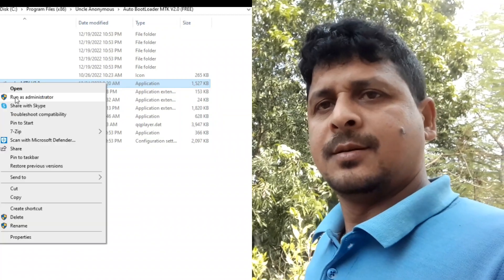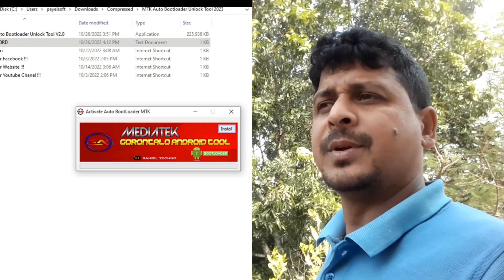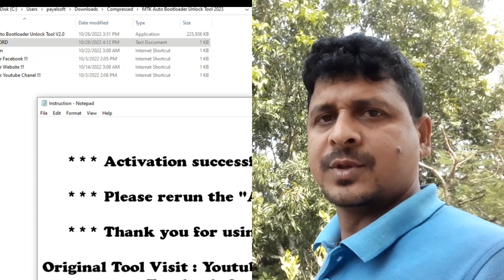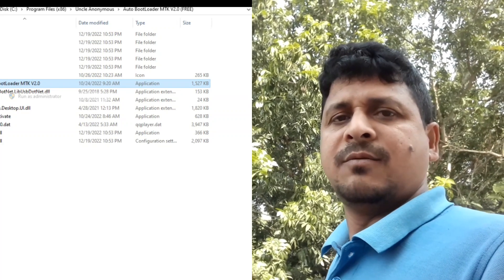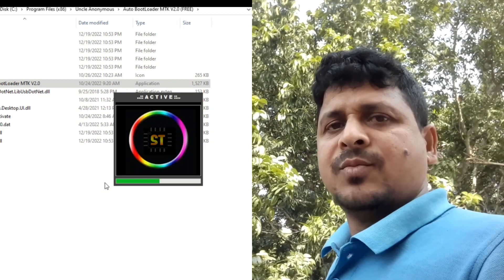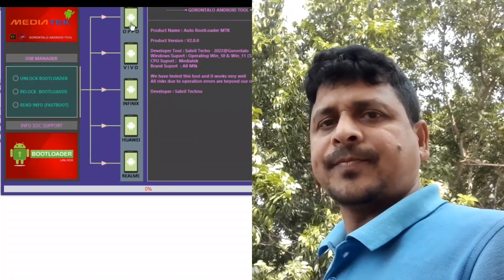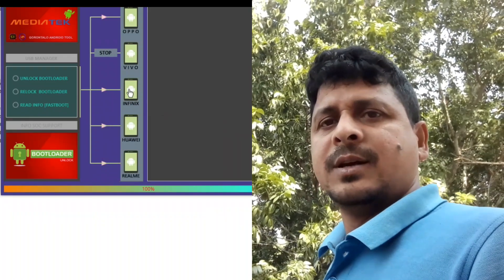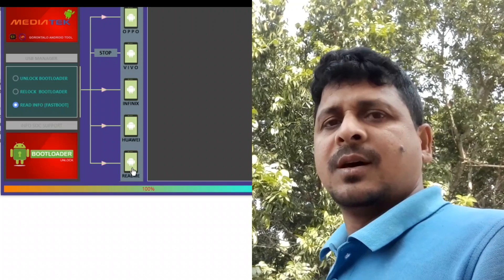auto mtk bootloader unlock tool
Hi Friends This is AllTricks and you are watching How to Unlock Bootloader in any MTK Mediatek Smartphone Devices. WITH NO DATA LOSS flash bd

You can use it to Unlock Bootloader of Xiaomi, Realme ,oppo , vivo techno an all other brands having Mediatek processor . Later you can even root your smartphone devices toot.

your question
unlock bootloader
mtk bootloader unlock
mtk bootloader unlock tool
bootloader unlock
mediatek bootloader unlock
mediatek bootloader unlock tool
mediatek bootrom exploit
mtkclient bootloader unlock
Unlock Bootloader in any MTK Mediatek Devices
How to Unlock Bootloader on Any Mediatek Device
How to unlock Mediatek Bootloader using MTKClient
bkerler
mtkclient
unlock bootloader without data loss
how to unlock bootloader on any android without losing data

0:00 -  Video time button